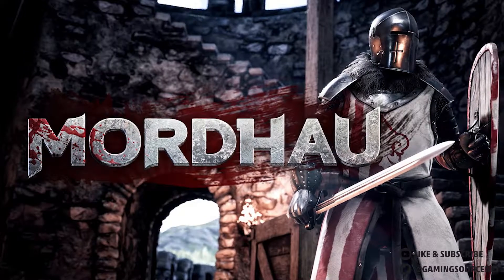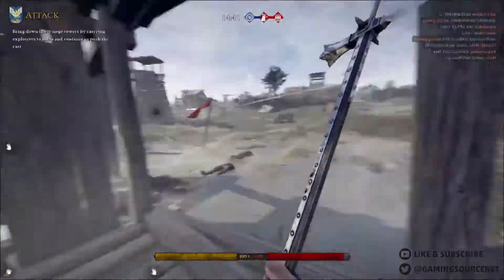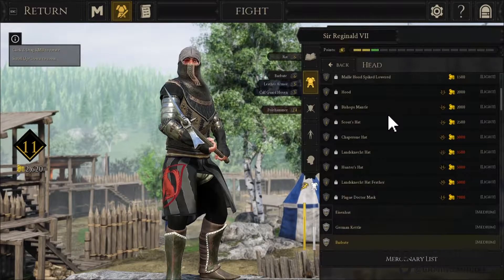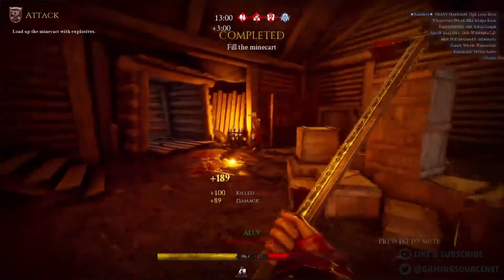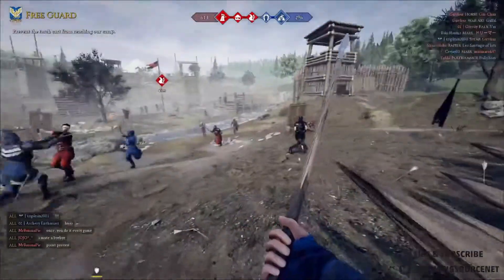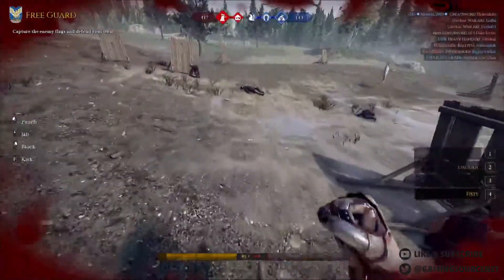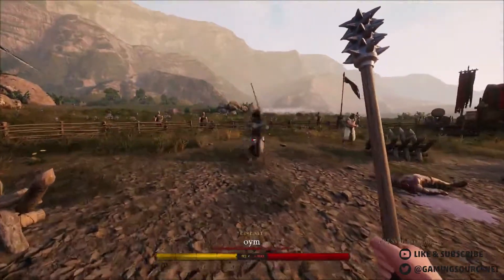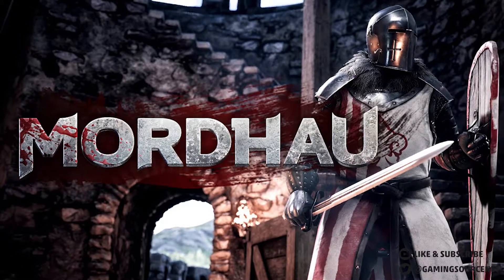Deep Dive in 5: Mordhau on GFN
Join Dom as he does a Deep Dive in 5 into Mordhau on GeForce Now.